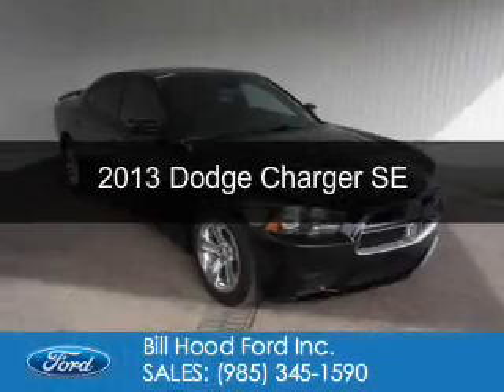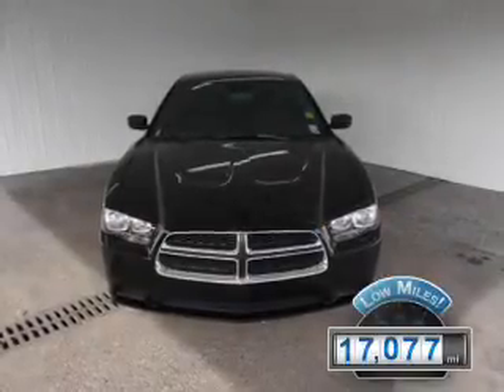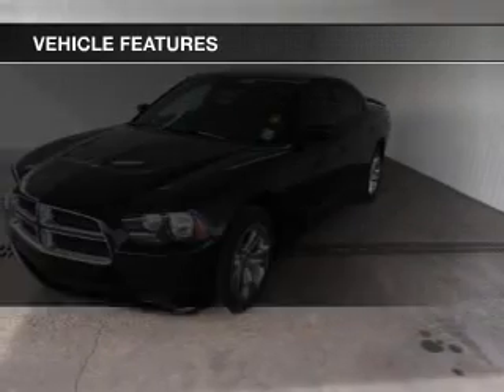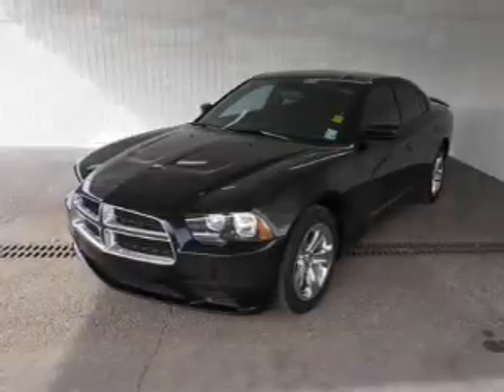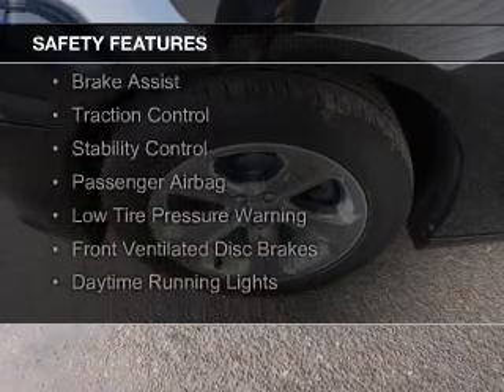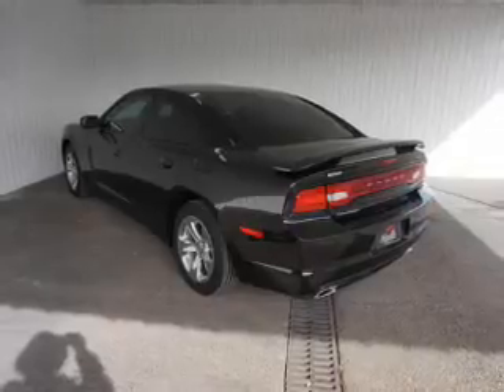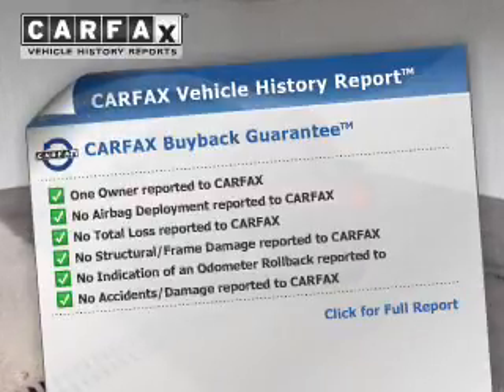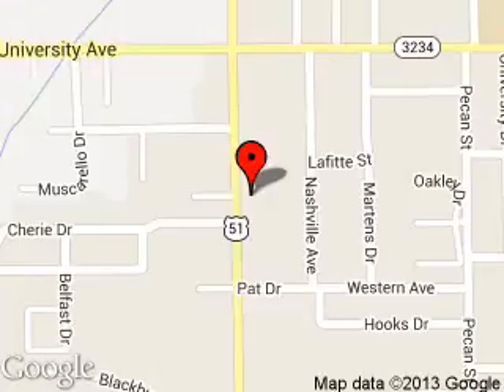2013 Dodge Charger - Hammond LA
Phone:
Year: 2013
Make: Dodge
Model: Charger
Trim: SE
Engine: 3.6 liter 6 cylinder 24 valve
Transmission: Automatic
Color: Black
Mileage: 17077
Address:
1500 North Morrison Blvd.